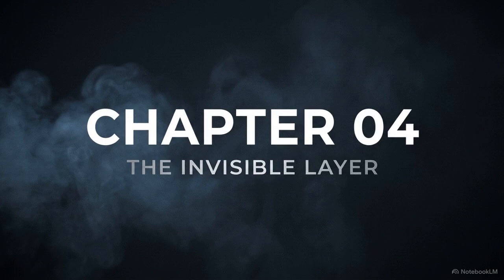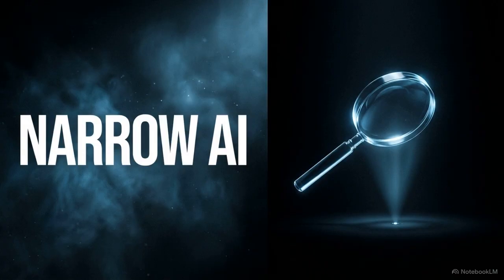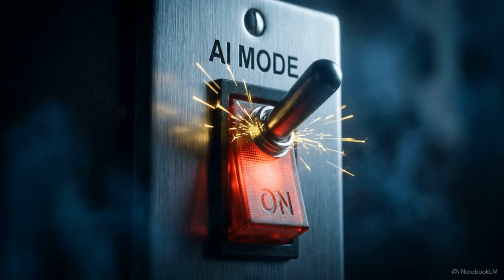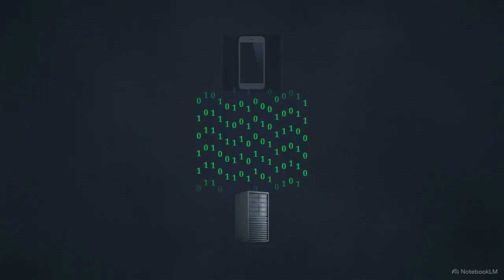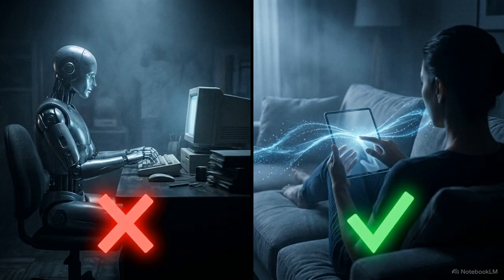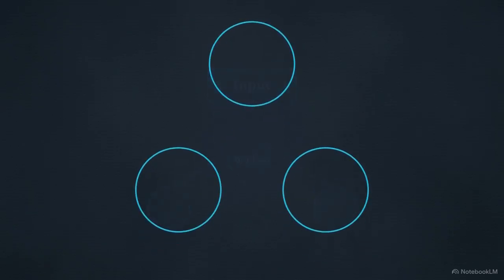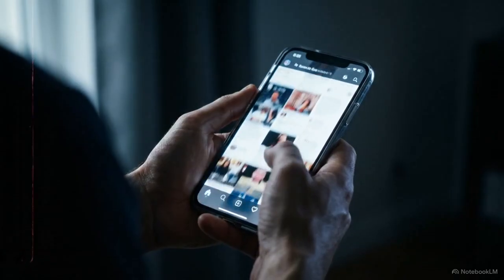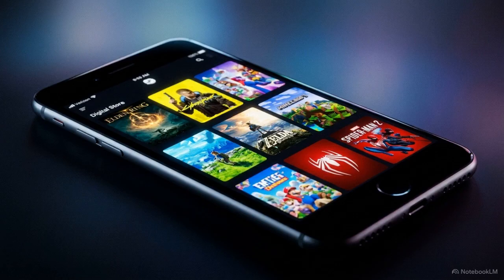Ch. 4.1 — The AI You Already Use Every Day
"You use AI far more often than you realize. Walk through an ordinary day to find it hiding in plain sight — and learn the simple pattern almost all of it follows.

In this short overview, you'll learn:
• What actually counts as ""everyday AI""
• Where it hides in ordinary moments — unlocking your phone, checking your feed, getting directions
• The surprisingly simple pattern nearly all everyday AI follows: collect data, make a prediction, personalize the result
• Why, once you see that pattern, you can't unsee it

This video is part of Grossmont College CSIS 090: Artificial Intelligence Jumpstart — a beginner-friendly, no-code introduction to AI. It supports Chapter 4: AI in Everyday Life, Section 1: Recognizing the AI All Around You.

🔎 Key idea: AI isn't dramatic and far away — it's already in your pocket, doing dozens of small jobs you barely notice.